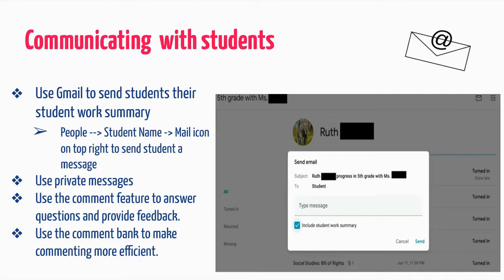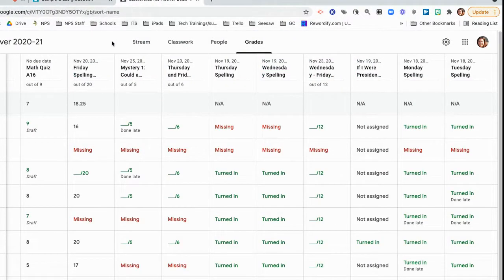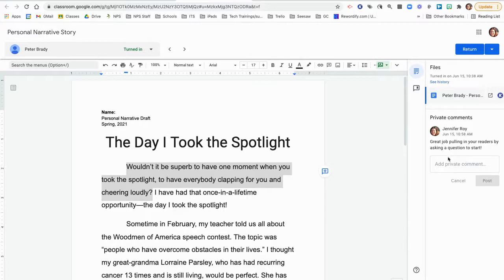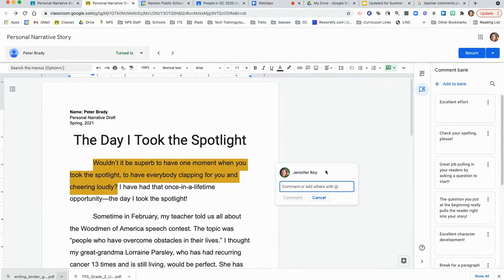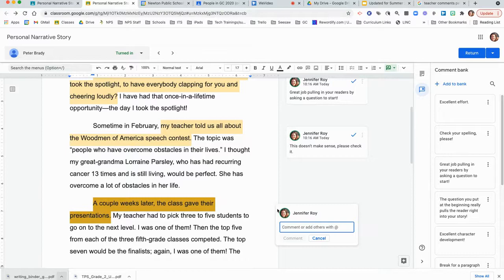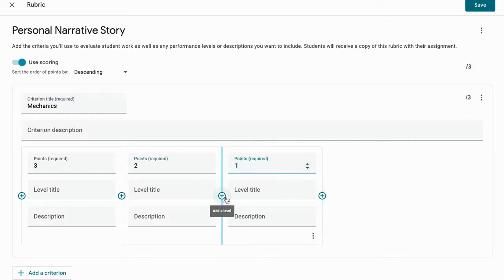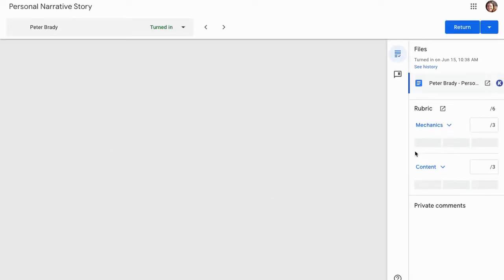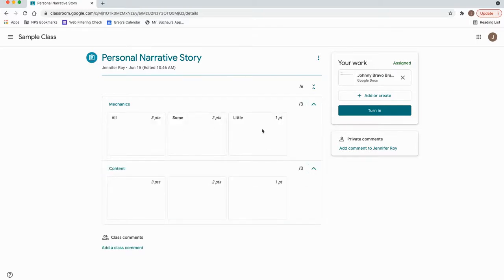6. GC Training: Communication, Assessment & Feedback